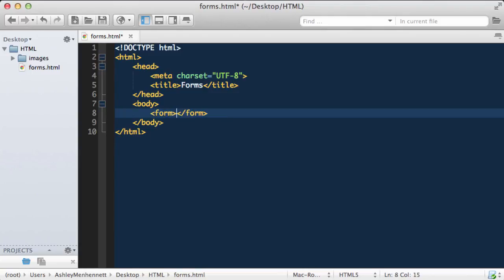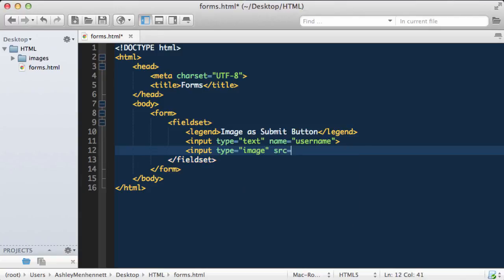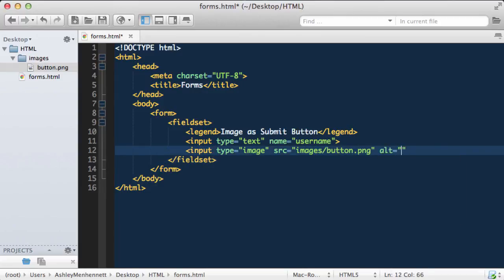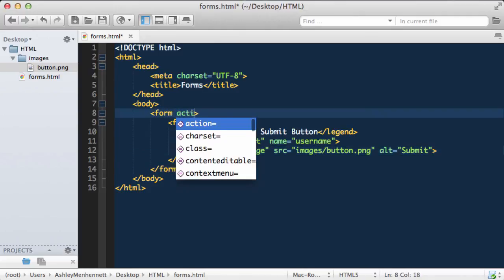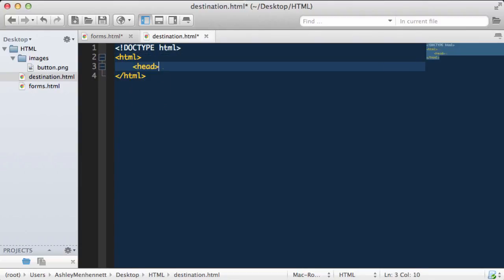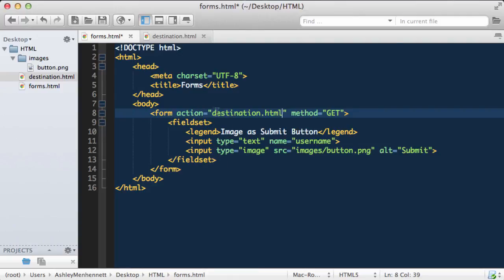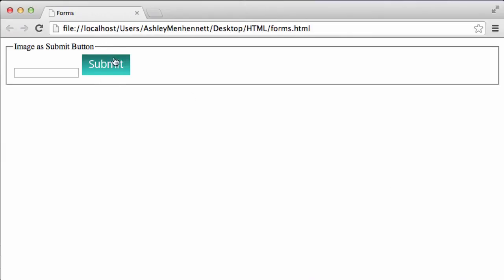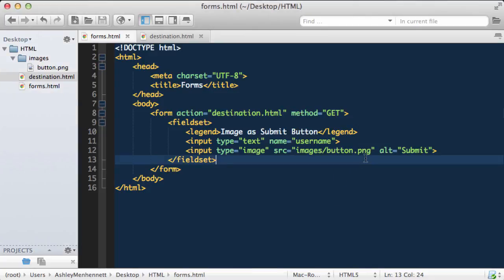Section 02 26 Submit Buttons